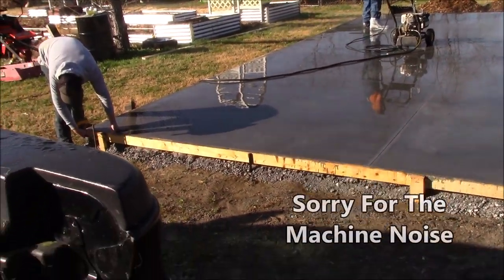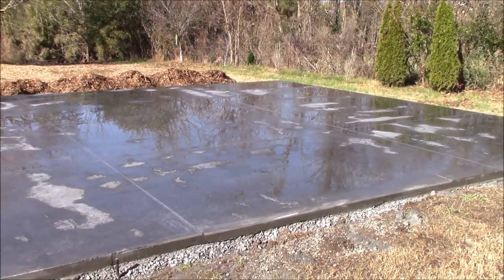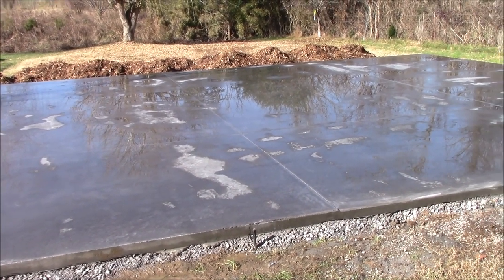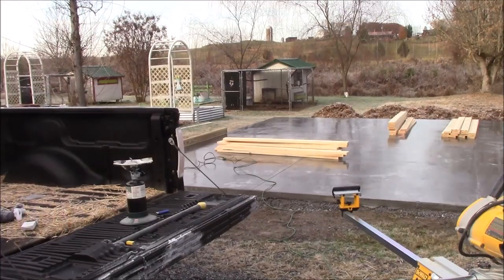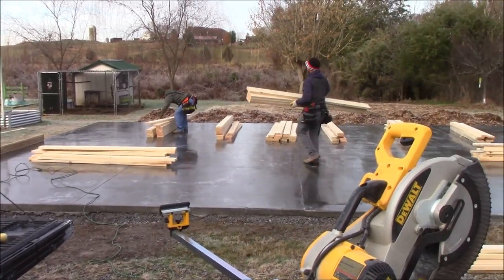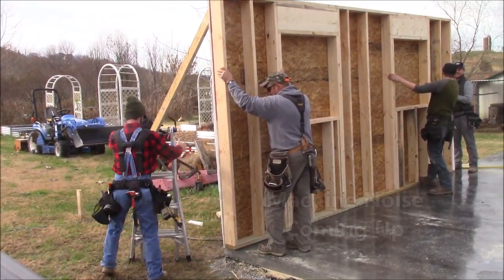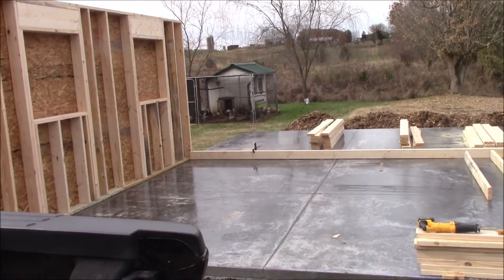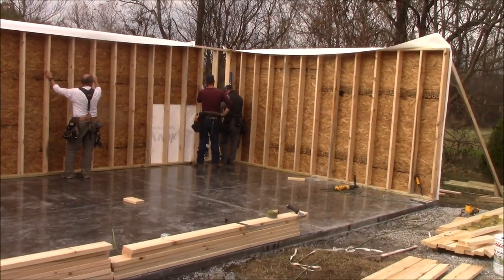Building A Workshop | Framing Doors And Windows | Standing The Walls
Building A Workshop - Shop 05.  Today we are sealing the concrete slab and beginning the framing of the walls, including doors and windows.  We will then show standing the wall sections and how to frame the corners.  Basics of wall framing 101 kind of stuff.  You will see the guys building a wall section at a time and standing it into place.  The door and window frames are built into the wall layout prior to standing the walls.  Also discussed will be DIY framing on concrete, header beams, and framing for a garage door.  All toward completing our dream workshop.